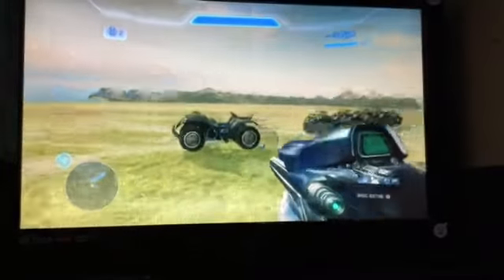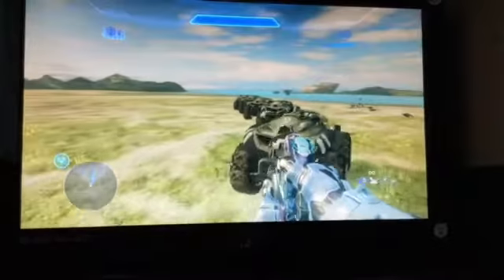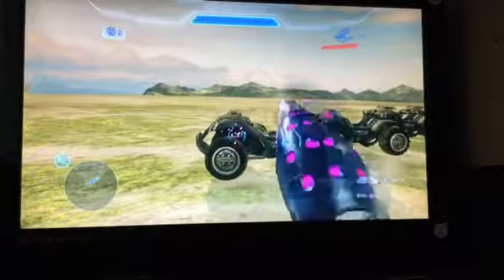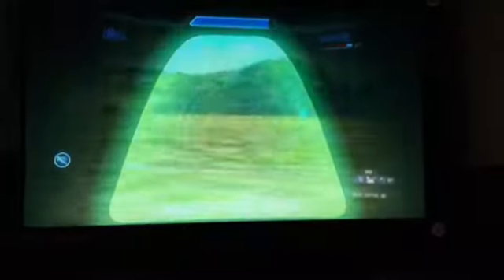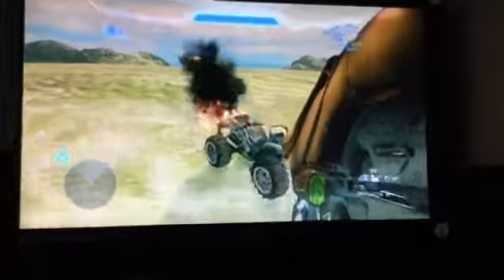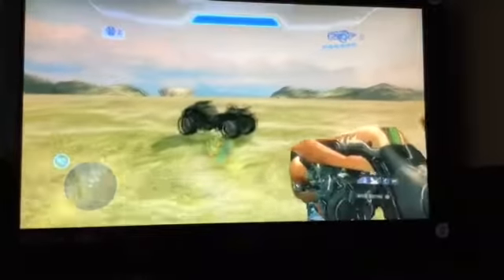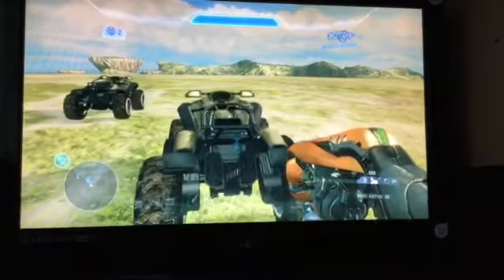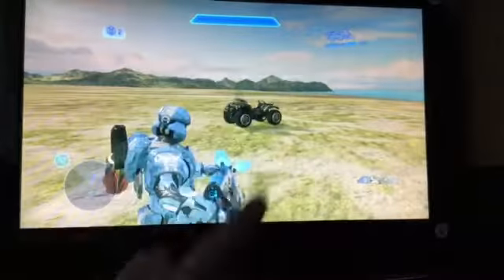Halo 4 Conenant Gun showcase. #2